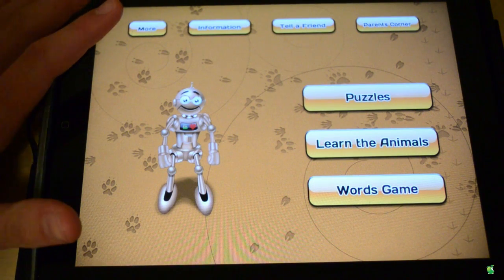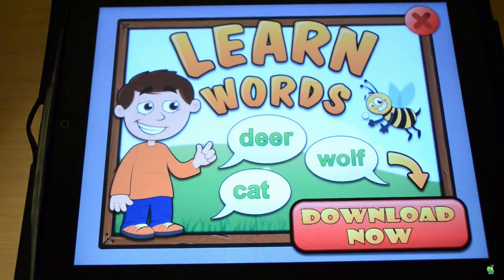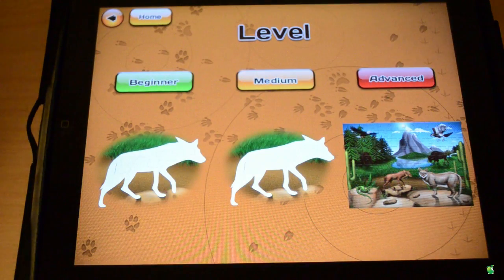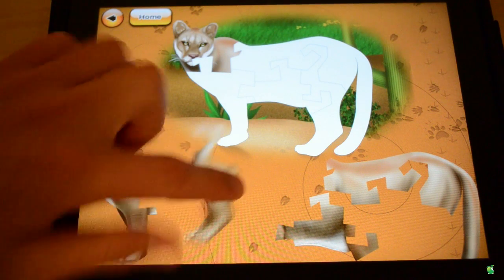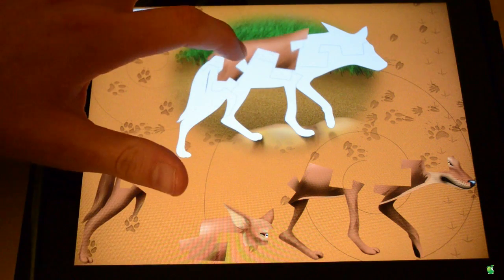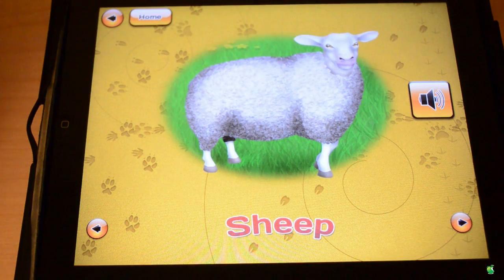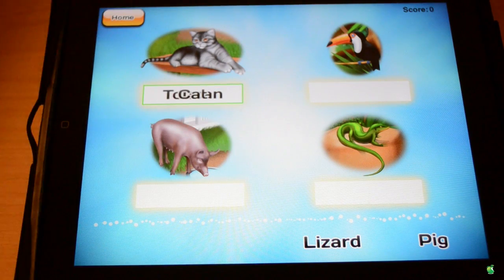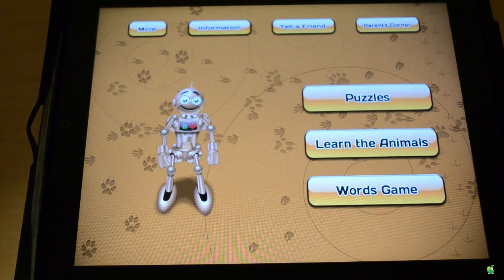PuzzlesGame is the most complete Puzzle collection of Animals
It contains:

- Awesome drawings of nearly 100 animals, all with sounds
- When finishing a puzzle you LEARN the animal
- 200 PUZZLES of all difficulties for ALL ages
- 12 beautiful environments
- Words games to learn the animals